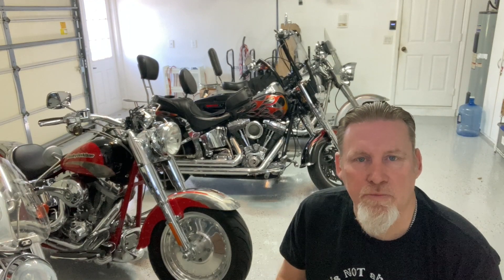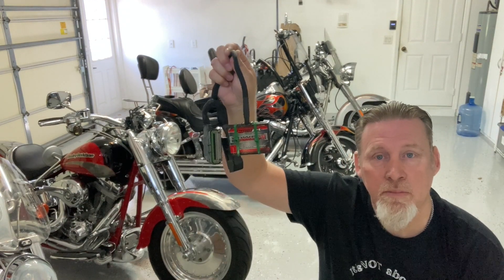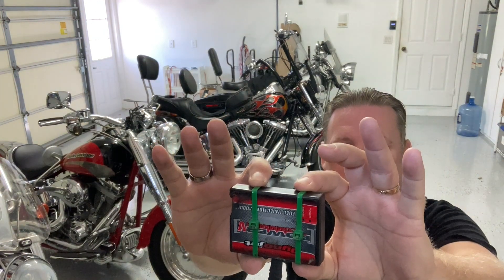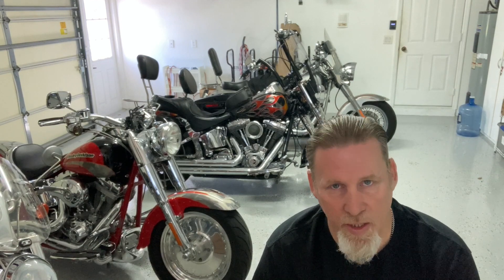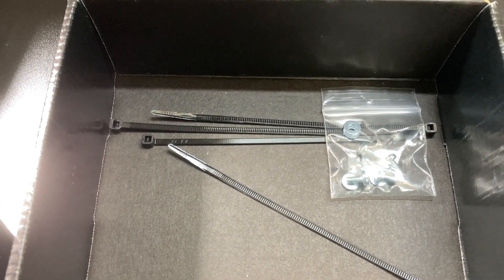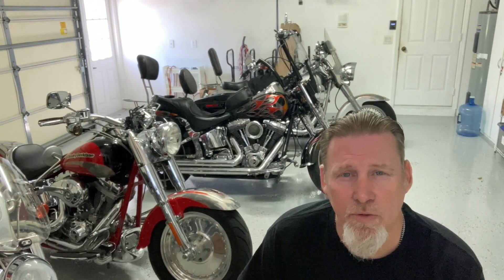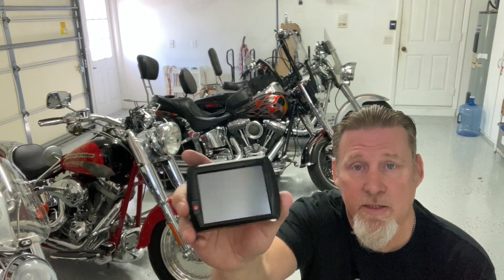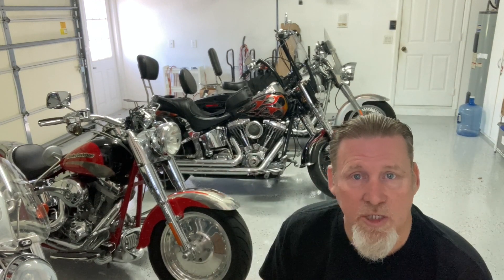Best Tuner For A Harley Davidson Fatboy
Best Tuner For My Harley Davidson Fatboy why I chose Dynojet Harley Powervision. I have been having issues with my 2005  Harley Davidson Fatboy Cvo.

Florida: Sunshine State Biker Lawyers ( @thedellutrilawgroup )
Florida: Mary Dixon - State Farm Agent
Florida: Badgers Business Solutions (@thebadgers)
Wisconsin: Milwaukee Biker Attorney
Colorado: Justice Riders
Pennsylvania: Kitay Law Offices
New Jersey: Kreizer Law
Illinois: Motorcycle Safety Lawyers
New York: Upstate Biker Lawyer
Nevada: Full Throttle Law
Indiana: Kelly Law Office
Missouri: Attorney Andrew Toennies
Kansas: Bretz injury law
Kentucky: Karl Truman Law
Oklahoma: Oklahoma biker lawyer
Arkansas: rainwater holt sexton
Texas: biker wolfpack law
Maryland: Hardball Law
South Carolina: Myrtle Beach Biker Lawyer

Badger Details:
👉Instagram  @sonnythebadger @bikermommabadger @bikerbabybadger @SupportBikers @Badgersbusinesssolutions

Gopro Hero 4
Sena Bluetooth Helmets
Sena Bluetooth audio pack